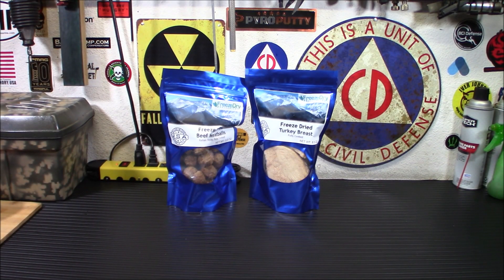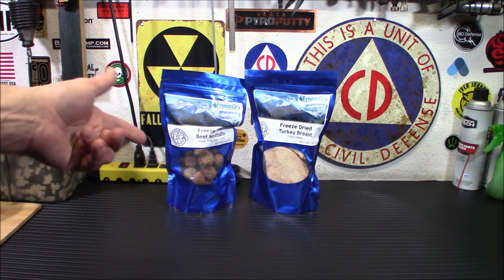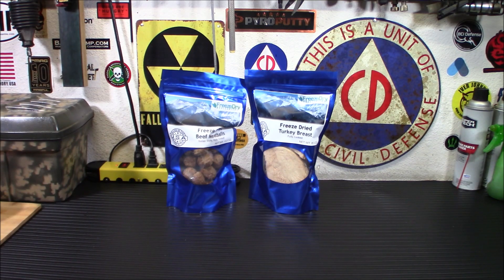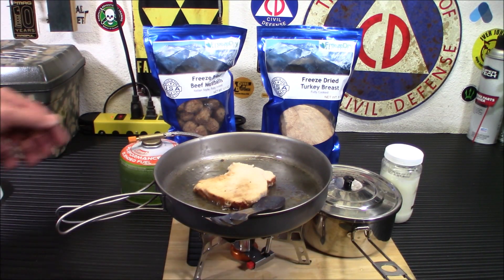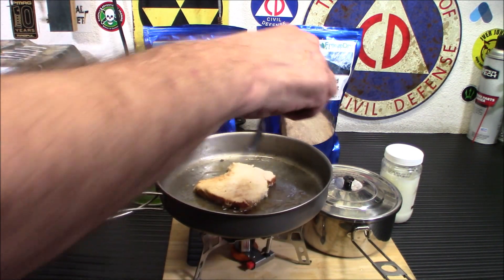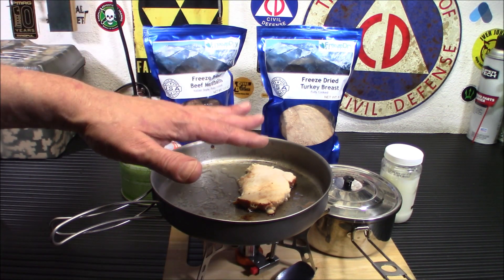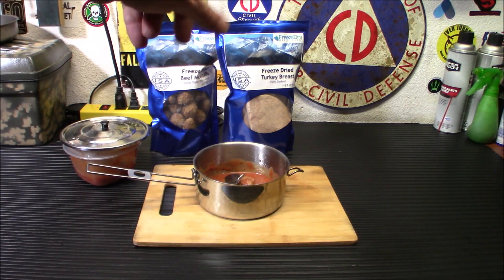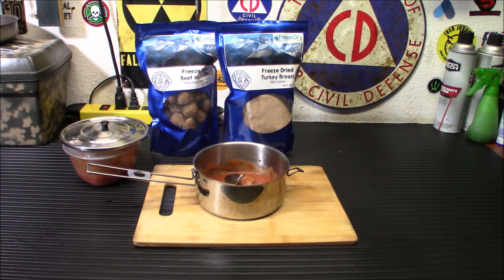Freeze Dry Wholesalers Taste Test: Turkey Breast And Meatballs!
Save 15% using my code: iridium242